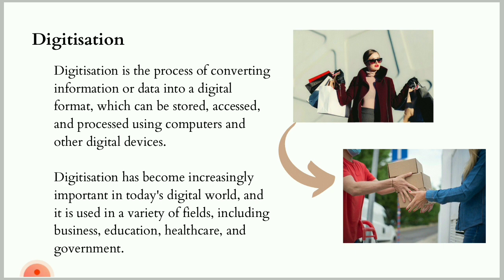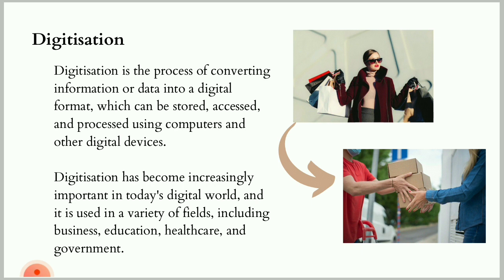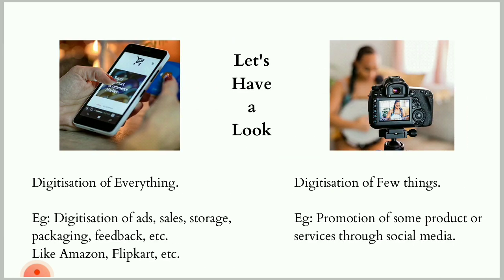What is Digitisation, Part 1. Basics of Digitisation.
In this video we will learn about Digitisation from the very basics. This is part 1. many more parts are about to come.

///About Dashsource:
Dashsource is an initiative with a vision of Digitising India.
For the process, we have two key areas of work. First, Human Friendly Screen. It has four core factors, ie. Good foe eyes, Good for brain, Good for fingers, and Good for Earth. Second, Modern Working. It has three core factors, ie. Easy access, Easy processing, and Easy use.
In short, we are the future of Digital India. We are your Digital Partner.